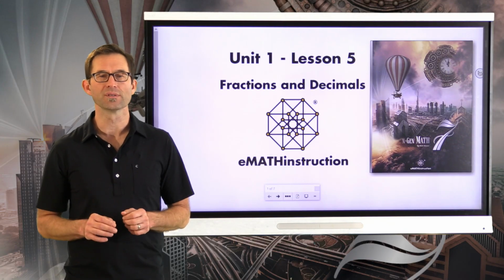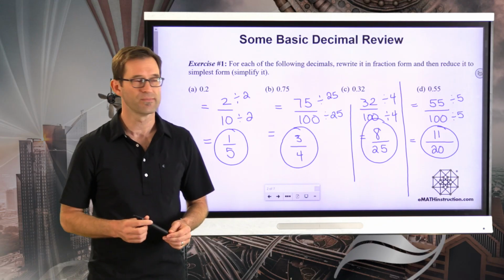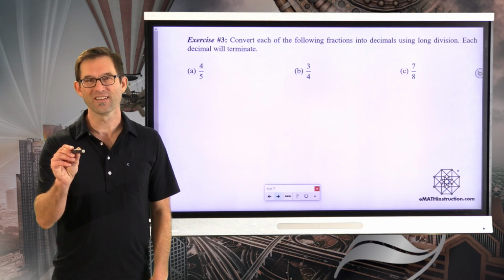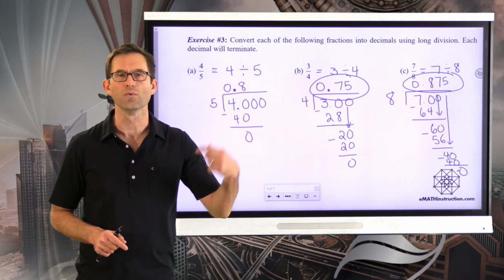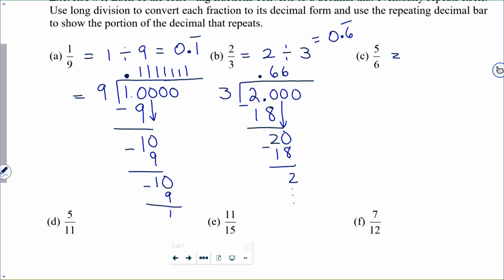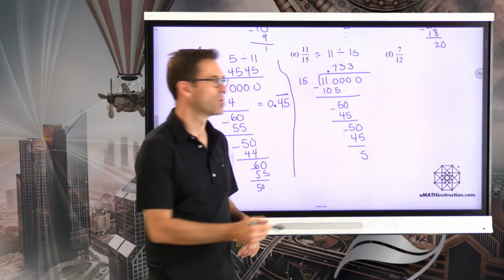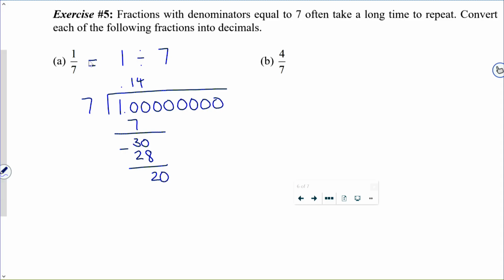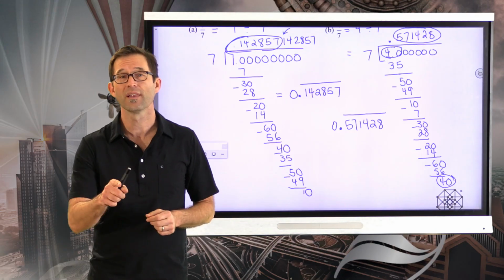N-Gen Math 7.Unit 1.Lesson 5.Fractions and Decimals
In this lesson we see how fractions have a decimal expression that can either terminate or repeat. Long division is used to convert fractions into their decimal forms.